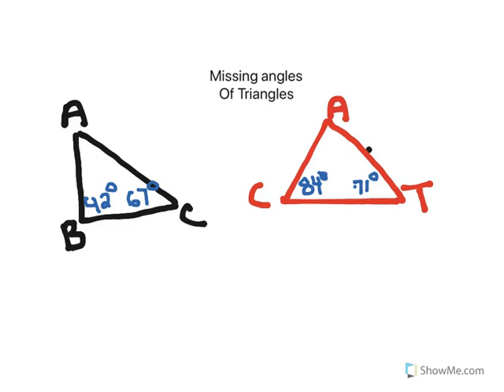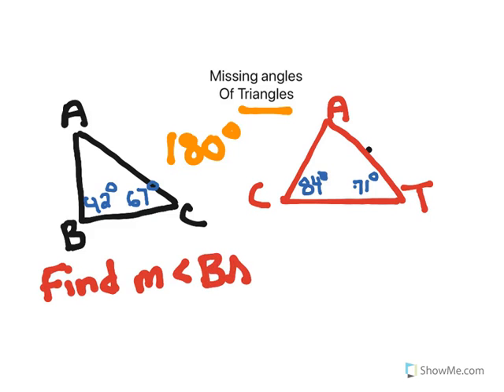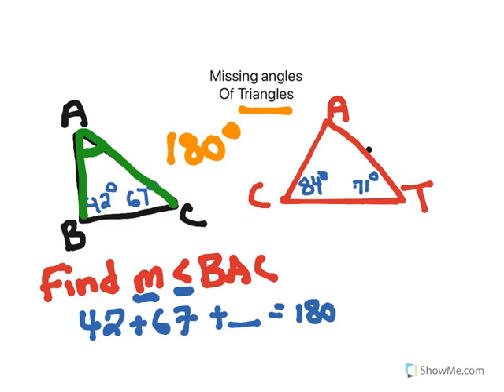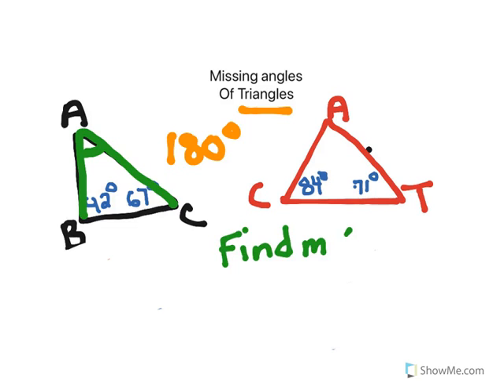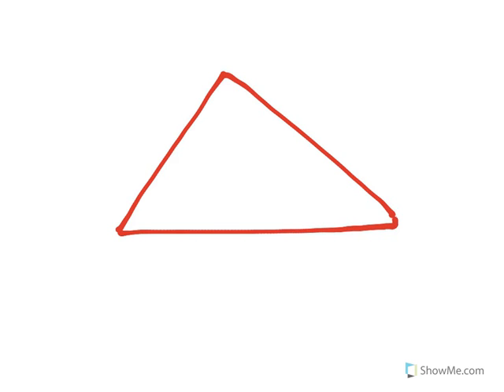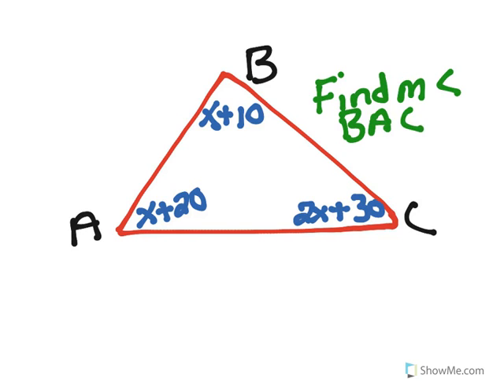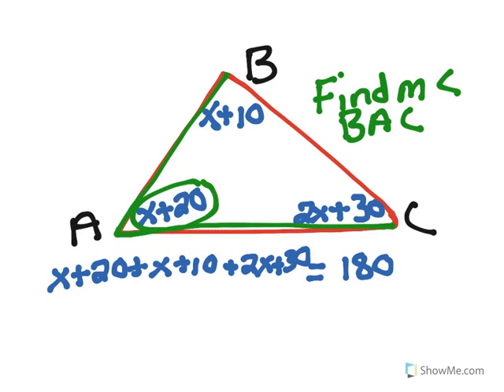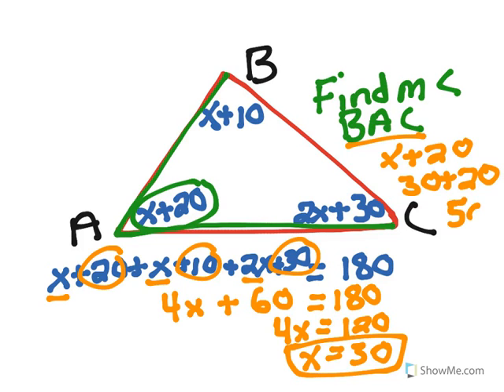Missing Angles of Triangles